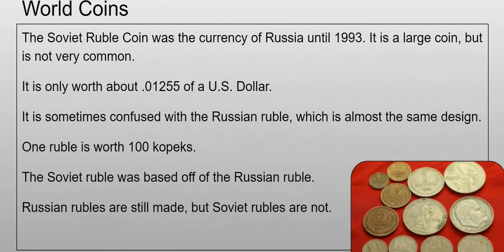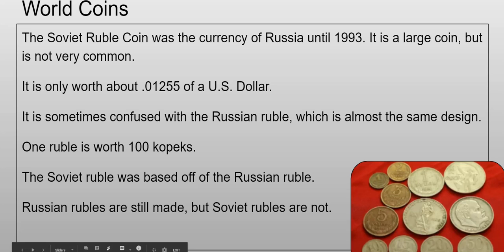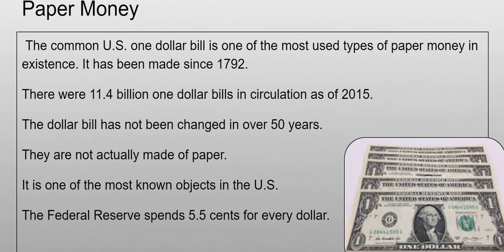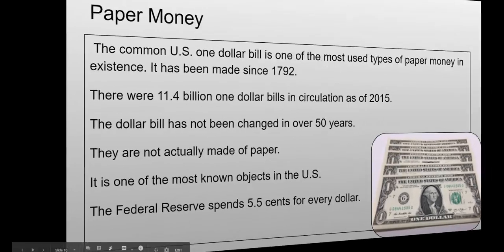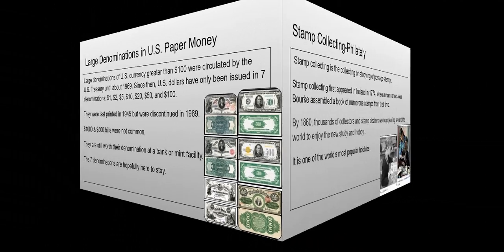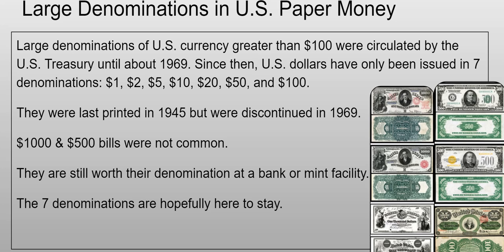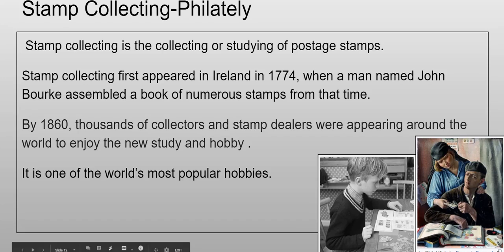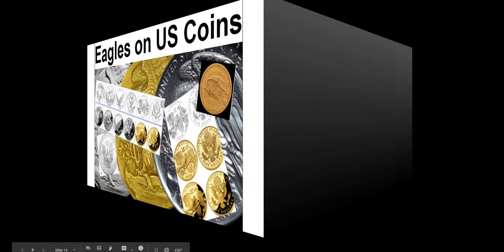Large Denominations | Coin News 2nd Edition | November 2020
This week, slightly off schedule, is the Coin News for November of 2020. I hope you all like it, because I made it with a new recording software.